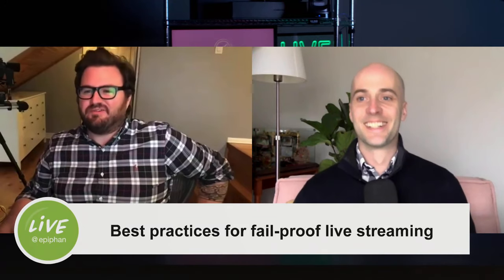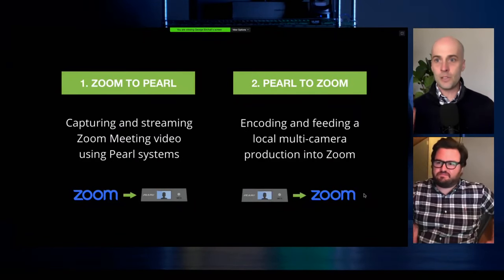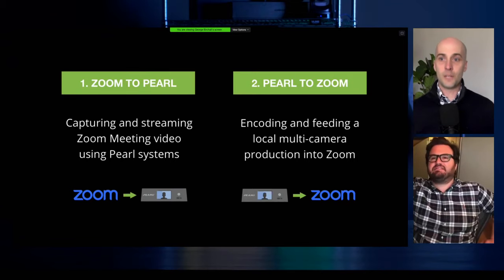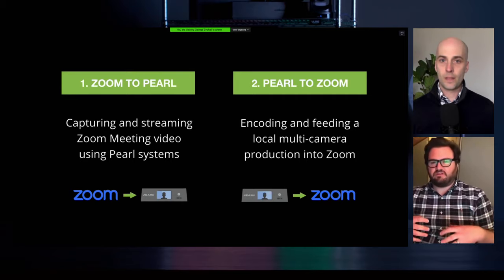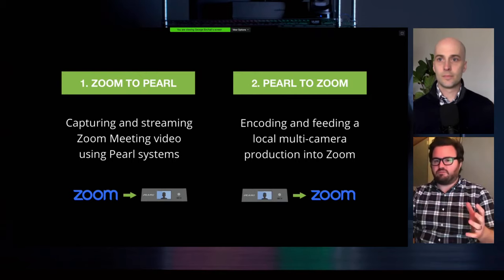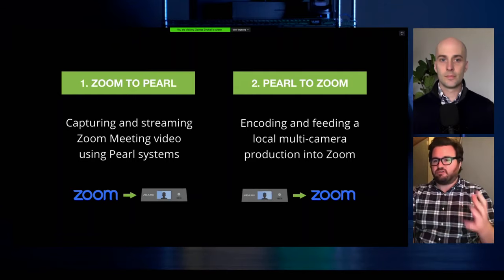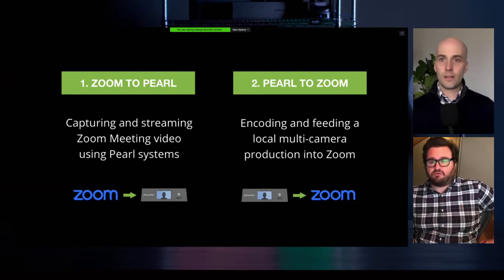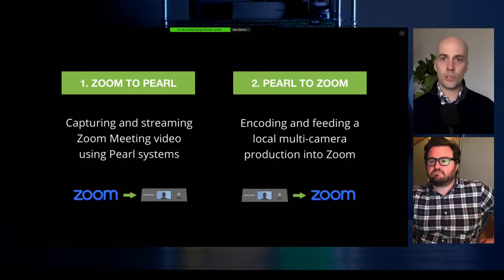How to use Pearl with Zoom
We’ve “hacked” our Pearl-2 live video production system to work with Zoom to create some pretty great results. We’ll talk about how to use Pearl-2 to capture a Zoom video meeting and live stream it to a CDN, and we’ll also cover how to create a multi-input, multi-camera production in Zoom using Pearl and a USB capture card.

INDEX:
00:00 - Intro
05:06 - Pearl with Zoom production setup (Zoom to Pearl)
08:10 - Layout editing and live switching in Pearl
09:10 - NewBlue Titler Pro via NDI
11:13 - Production and workflow tips
18:11 - Using Pearl as a production mixer for Zoom (Pearl to Zoom)

ABOUT THE SHOW:
Live @ Epiphan is a weekly live show covering topics related to live streaming, video technology, video production, and best practices for content creators.